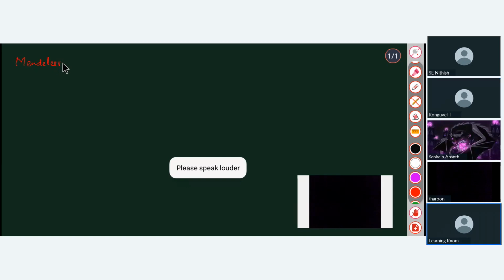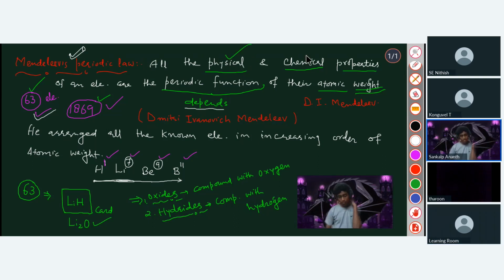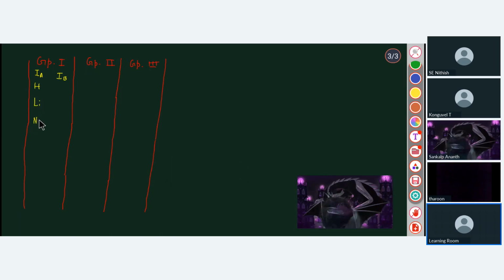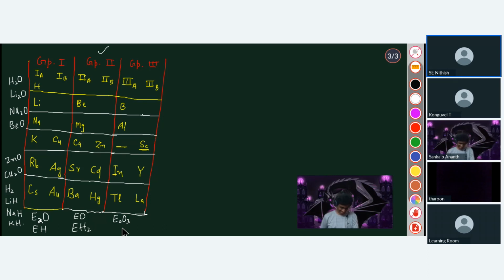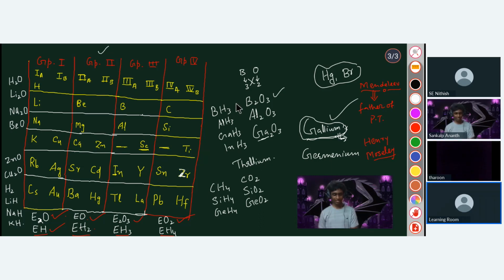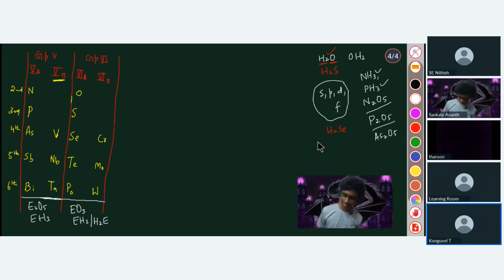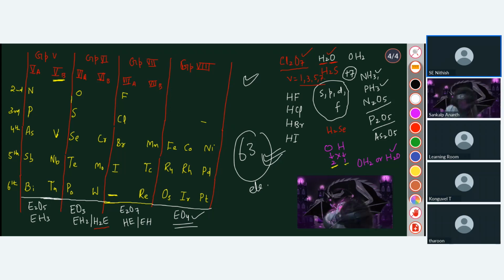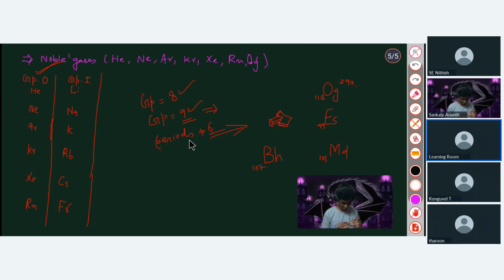IX Chemistry Aug 10 2023 05 45 PM